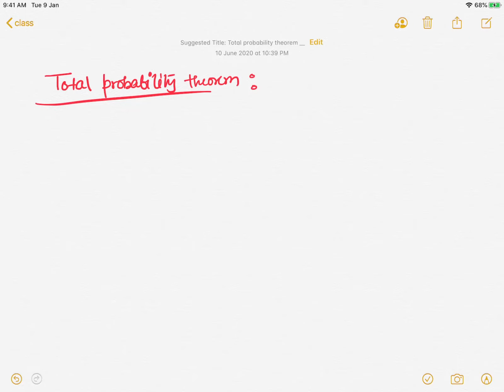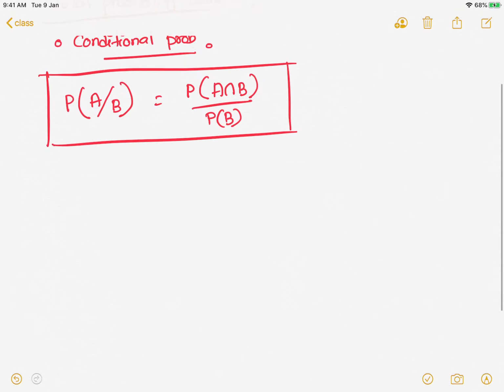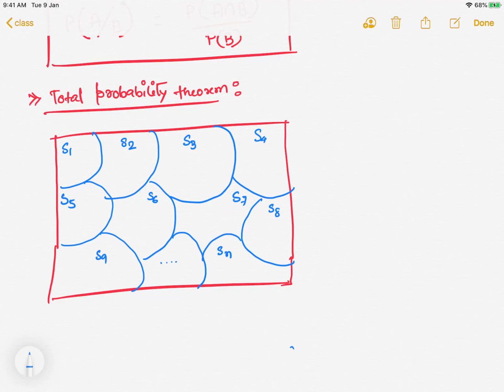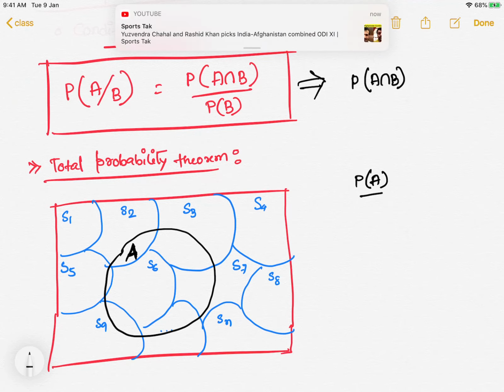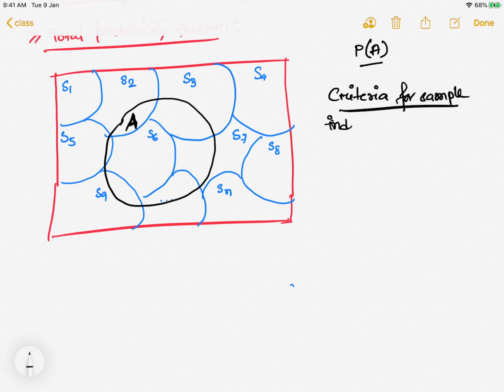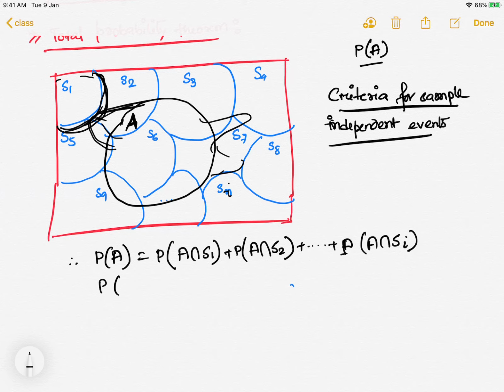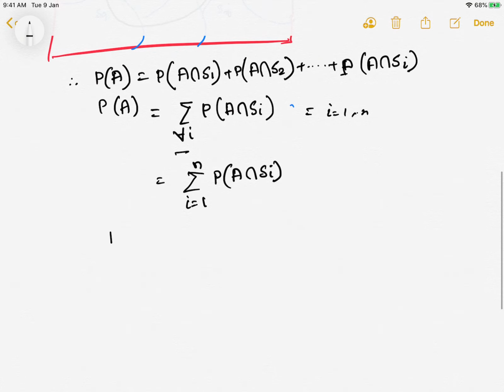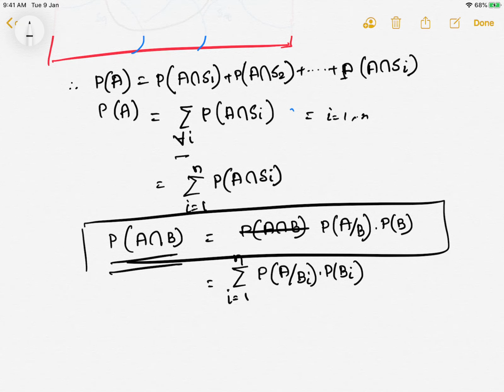Total Probability Theorem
Description of total probability theorem and it's significance